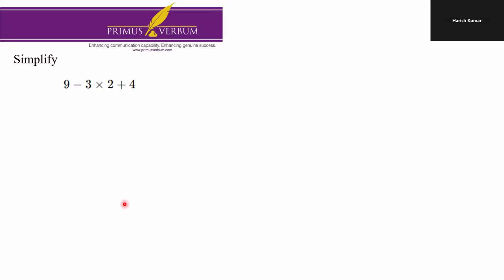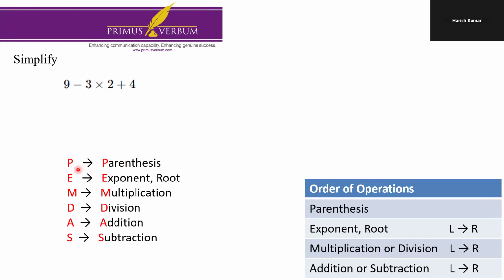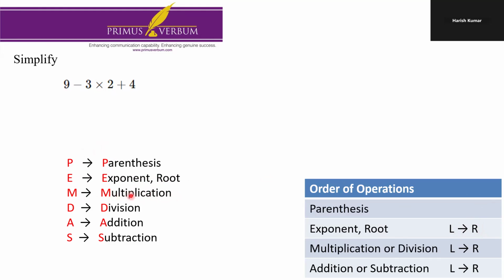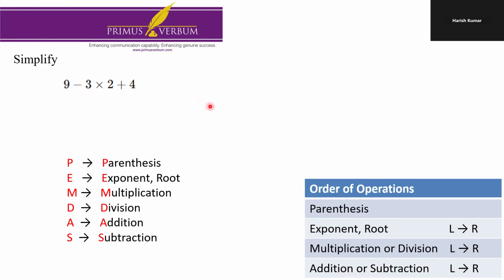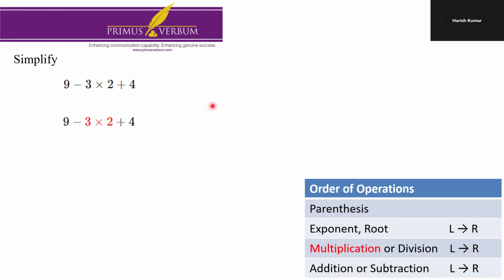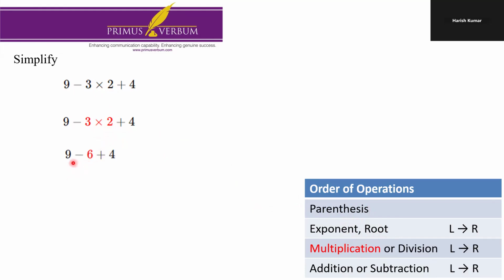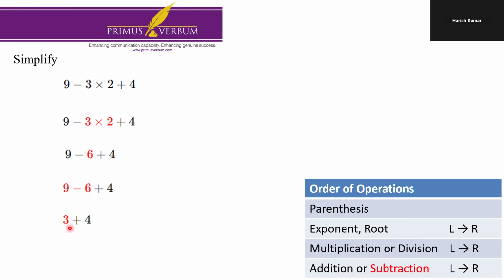PEMDAS Practice Problem #1 | 9 – 3 × 2 + 4 Solved Step-by-Step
Welcome to Episode 1 of the PEMDAS Practice Problems series!

In this video, we solve:

9 − 3 × 2 + 4
using the correct PEMDAS order and color-coded steps so you can see what happens at every stage.

You'll learn:

How to apply PEMDAS correctly

Why multiplication comes before subtraction

A clear, easy method to avoid silly mistakes

Perfect for:

Class 7, 8, 9, and 10 students

CBSE, ICSE, State Board

Anyone preparing for maths exams or improving calculation speed

🟥 Every step is color-highlighted for better understanding!